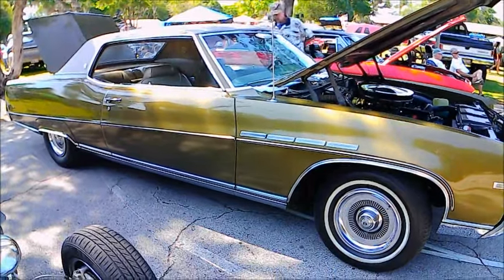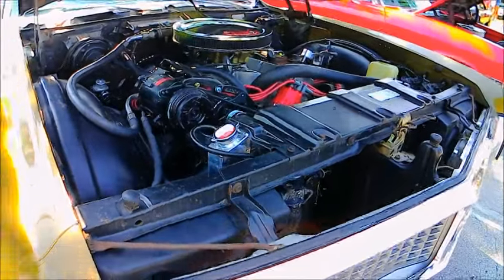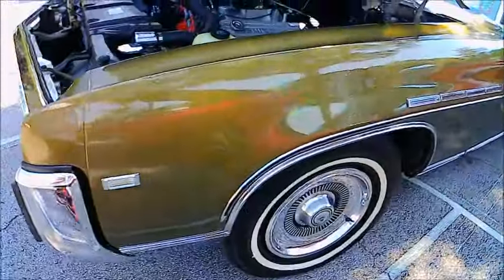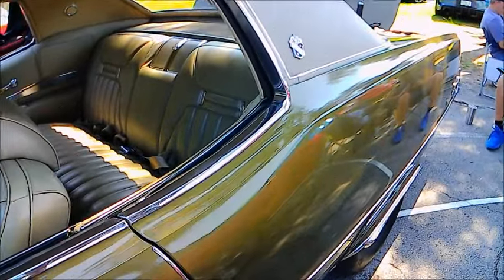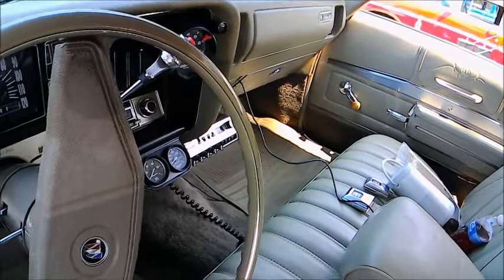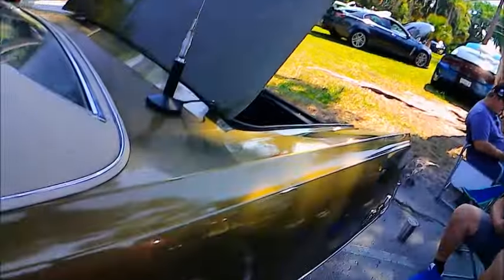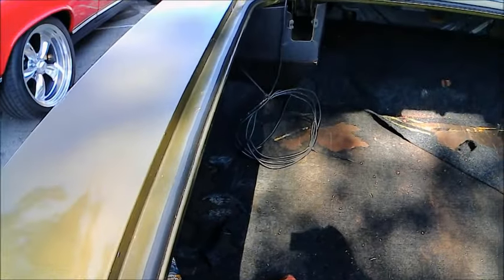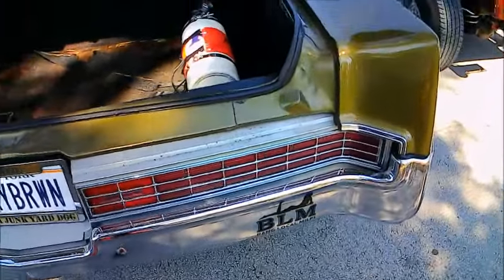1969 Buick Electra 225 Hardtop Gold LH 0603246901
Uncompromising luxury and performance!  Big engine, big car, big interior, smooth ride!  All the characteristics needed for the person on their way up!

Show less